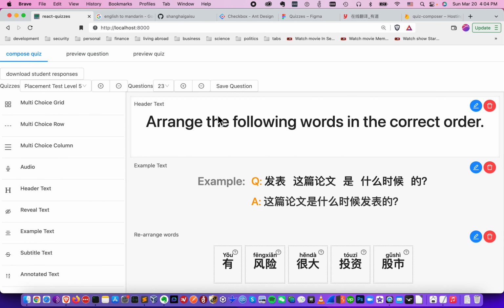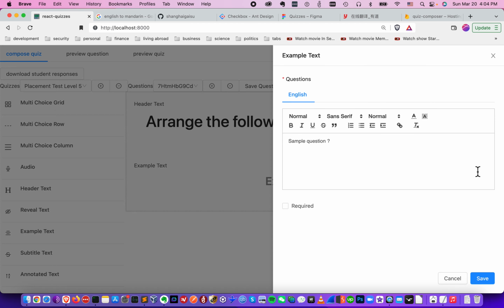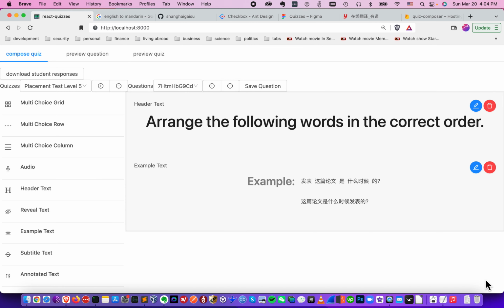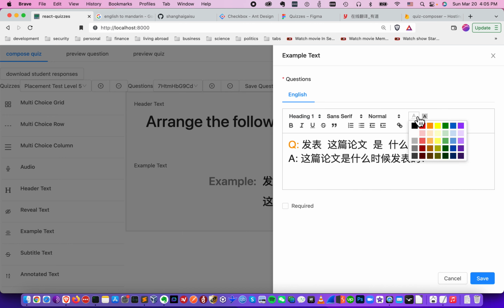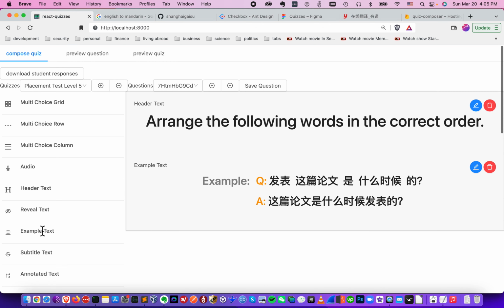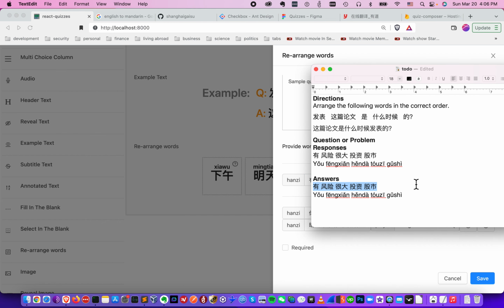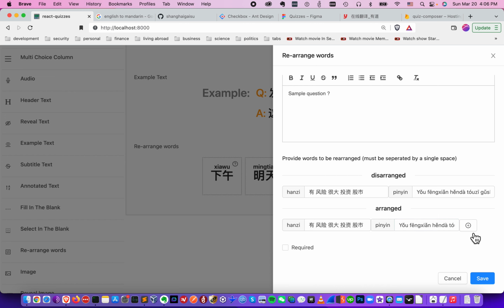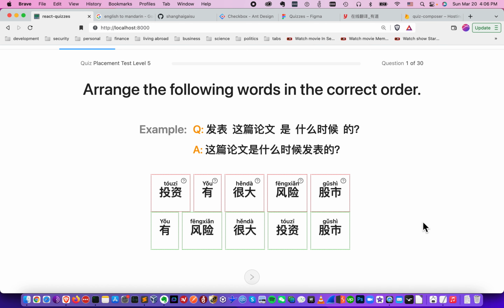Quiz Composer Rearrange Text basic usage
In this tutorial, the learner is given a random sampling of words which they must arrange in the correct order to form a complete sentence.